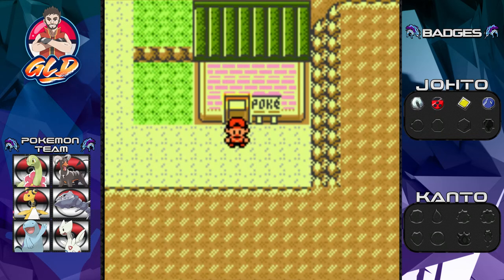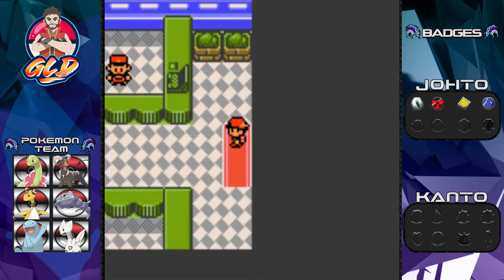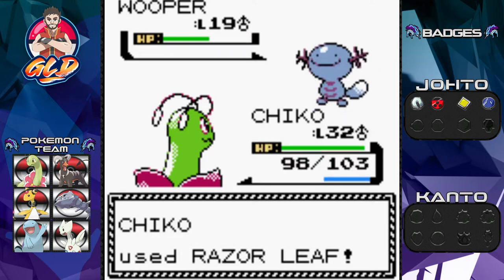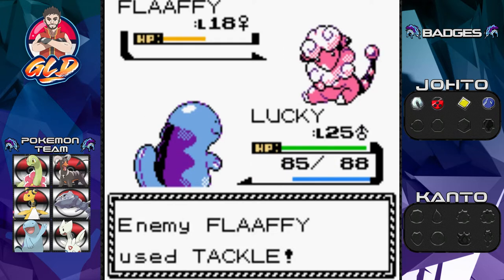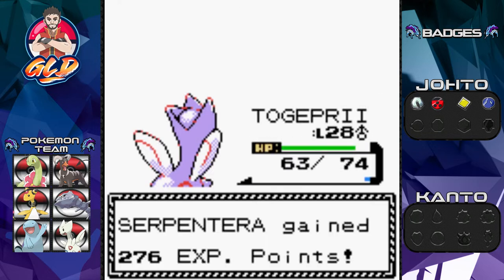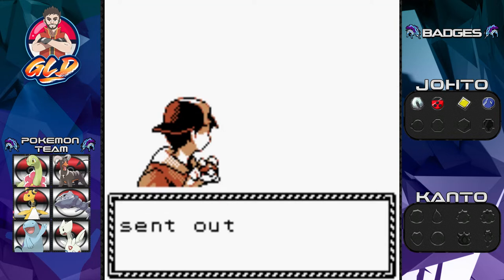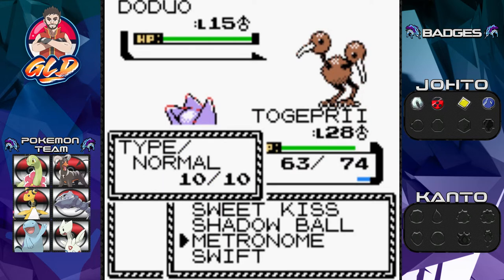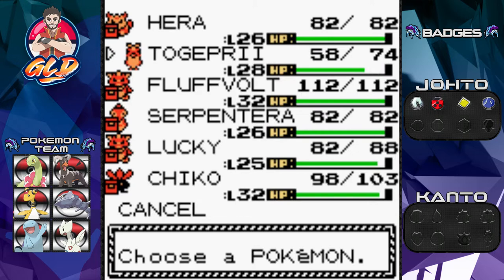Pokemon Crystal Walkthrough (2022) Part 29: Routes 38 & 39!